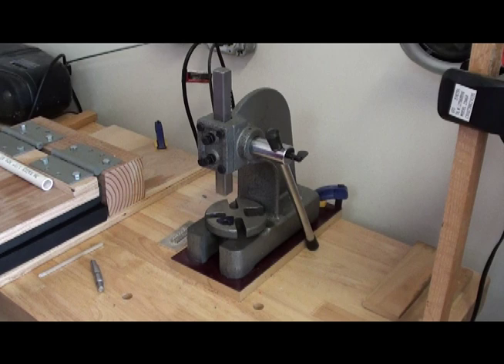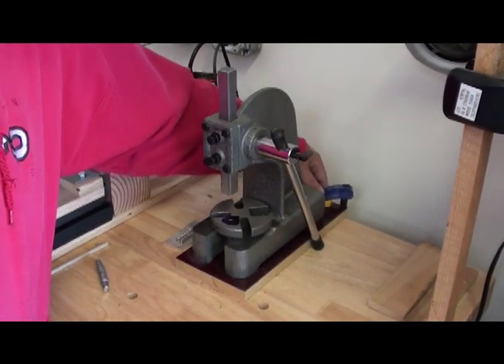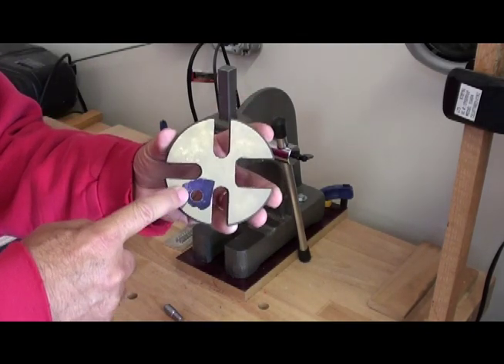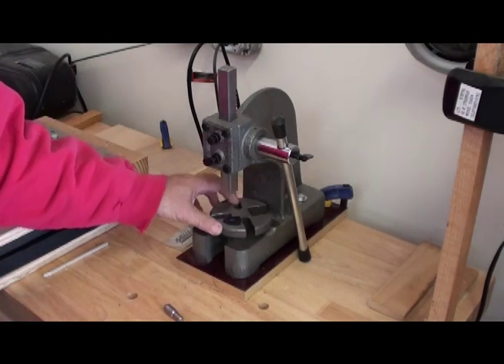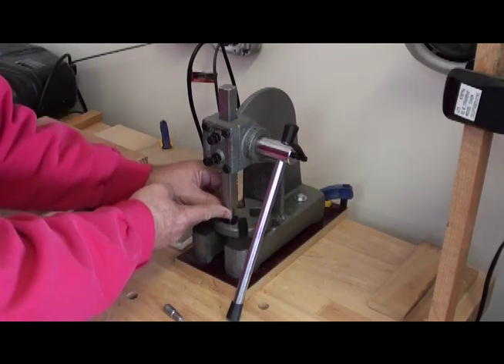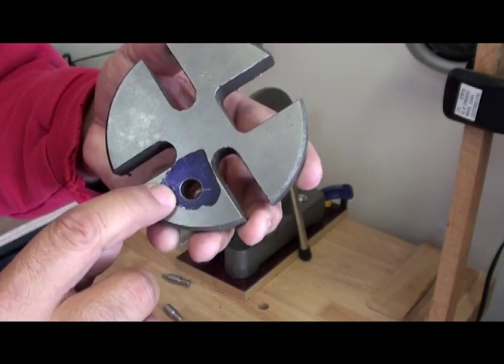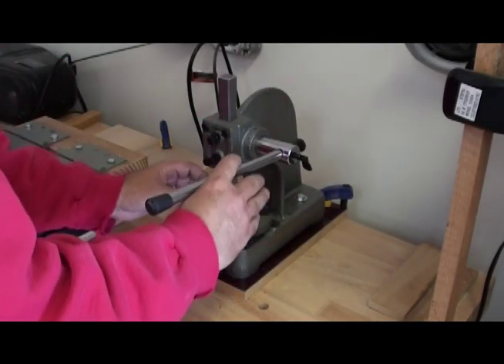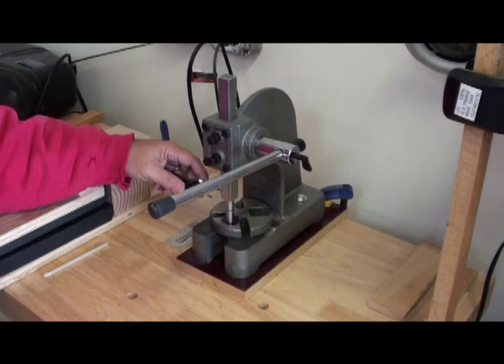DIY - Modified Arbor Press for Rivets (eyelets) - kenpoist7.mp4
This is an Arbor Press I purchased from Harbor Freight on sale for $25 and then modified it to accept the rivets dies sold by knifekits.

Feel free to PM me if you have any questions.